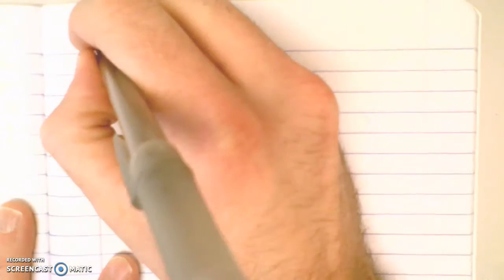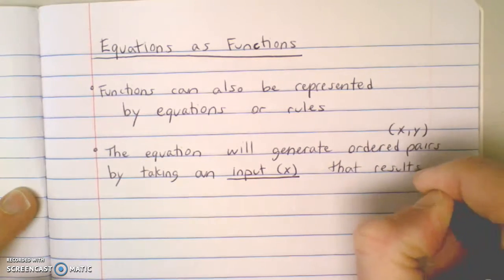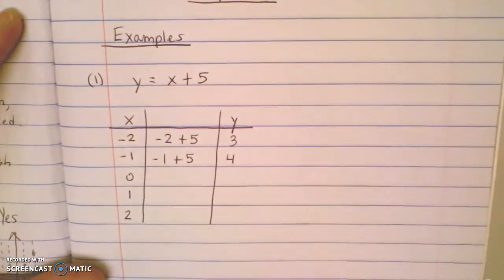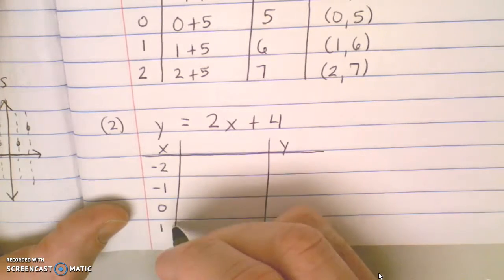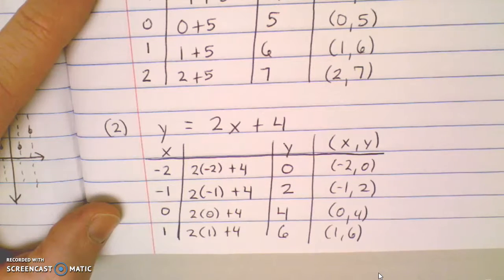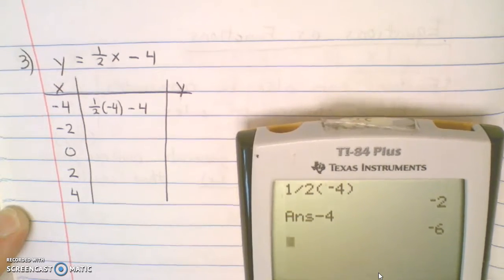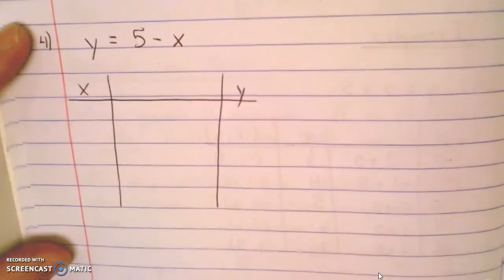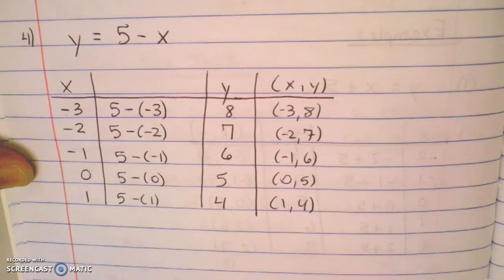Equations as Functions